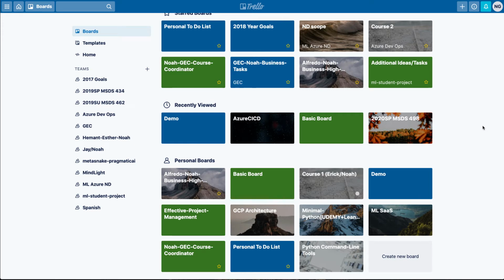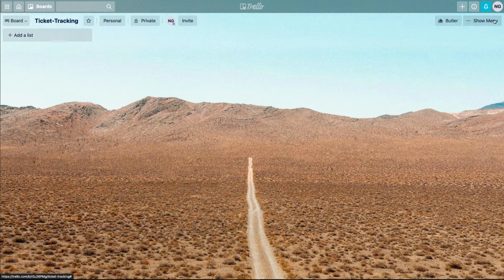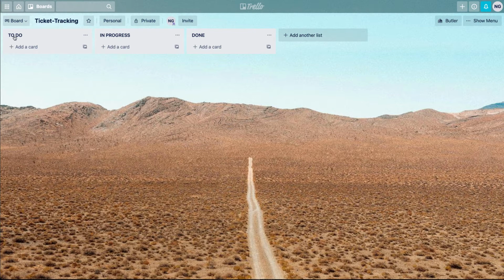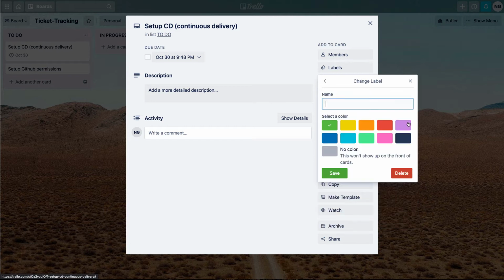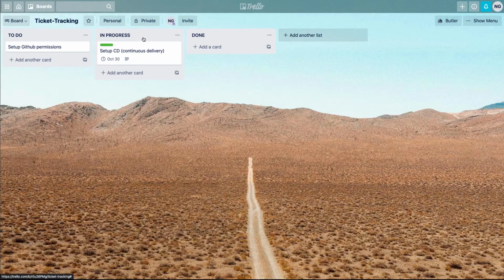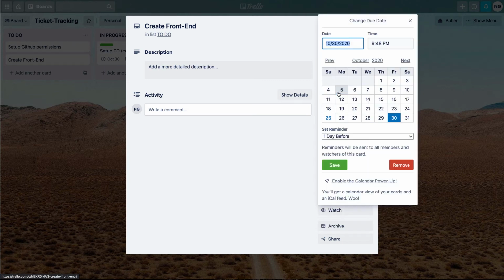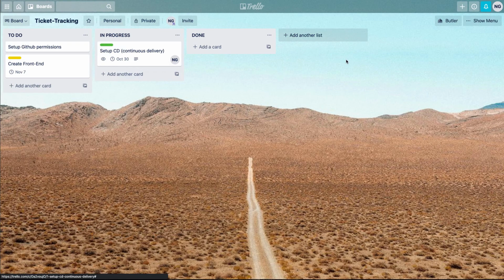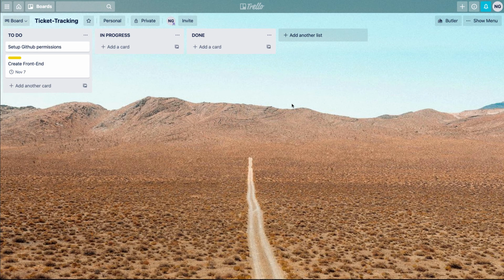Use Trello for project management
Use Trello for project management in this minimalistic setup If you enjoyed this video, here are additional resources to look at: